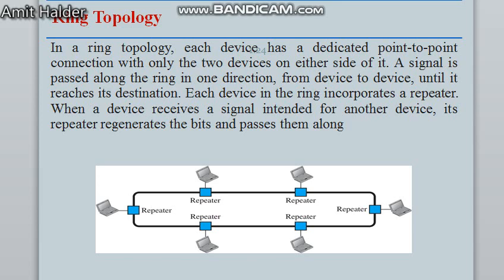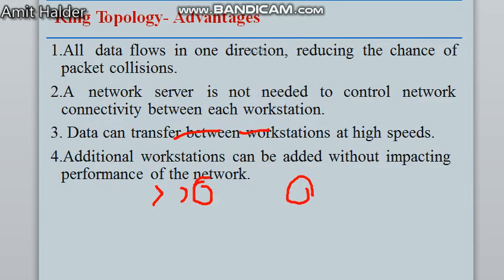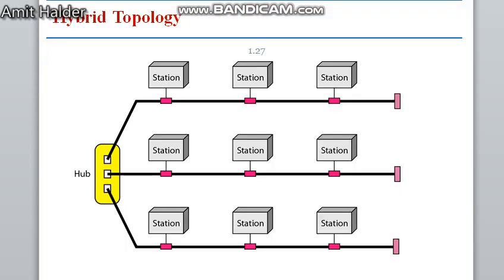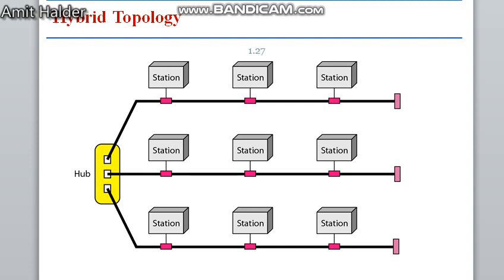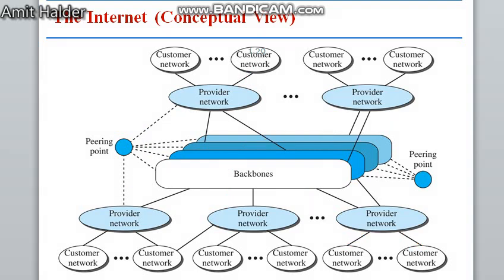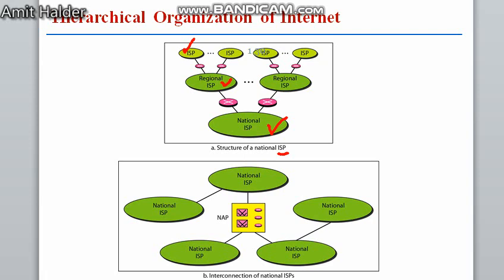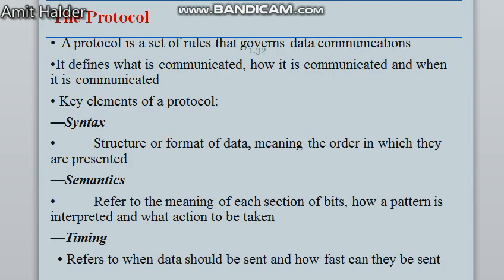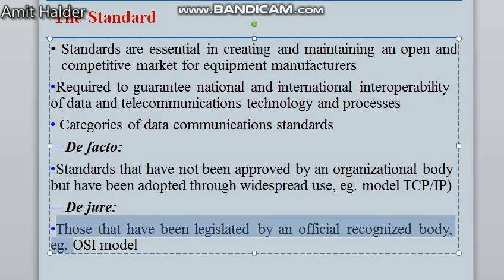Network Topology Part 03